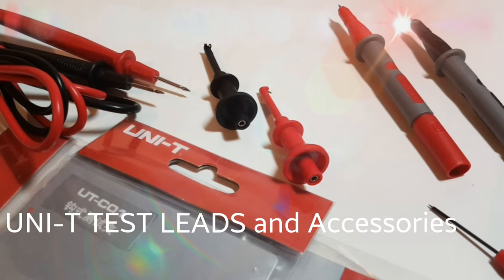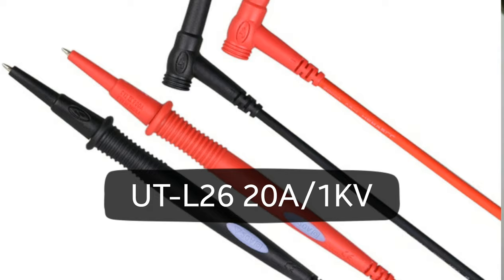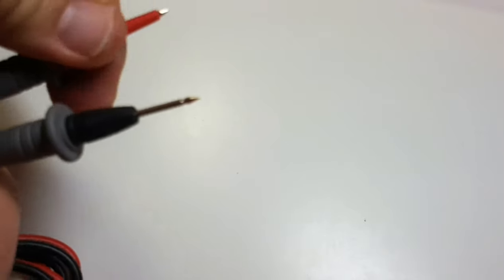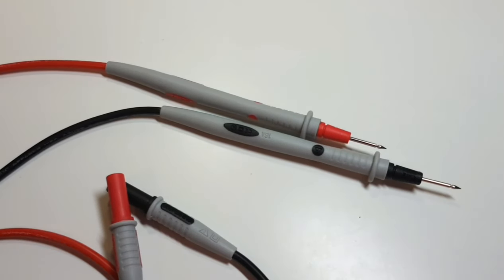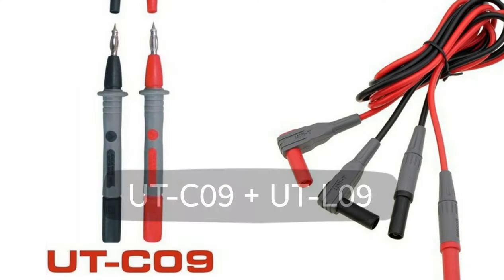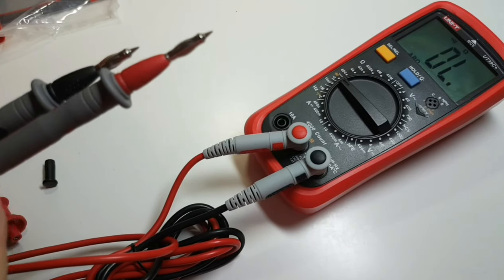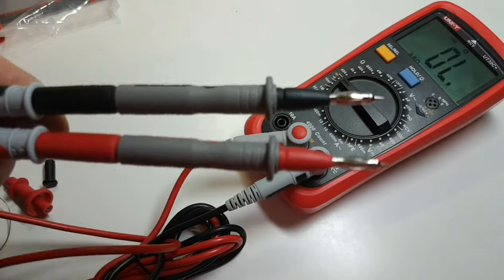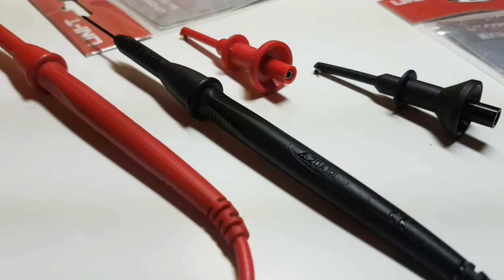UNI-T Test Leads and Accessories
UNI-T makes some great leads at affordable prices! Let your meter be all it can be with some great Test Probe accessories.
UT-L28 Test Probe
UT-C09 Lantern Tip Test Probe
UT-L16-Silicon Test Probe